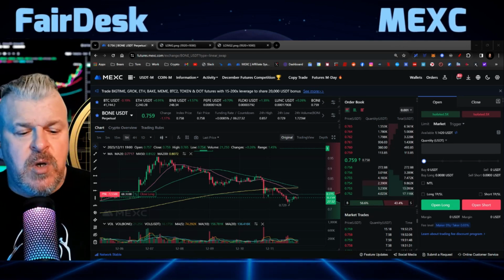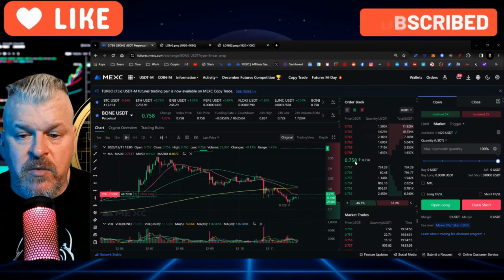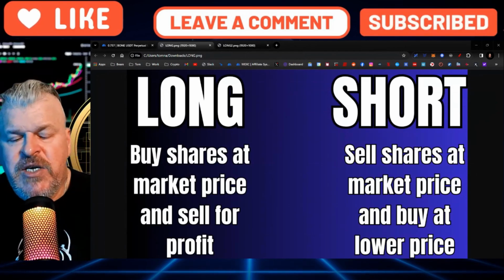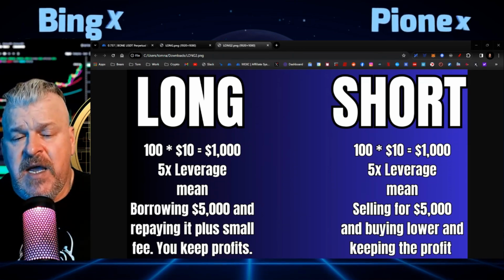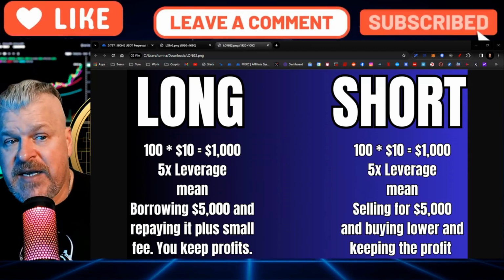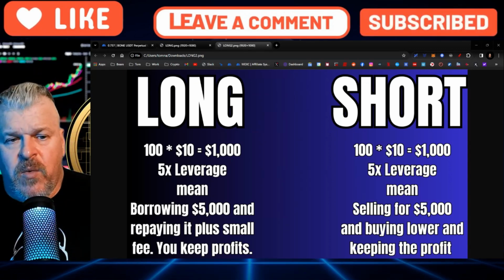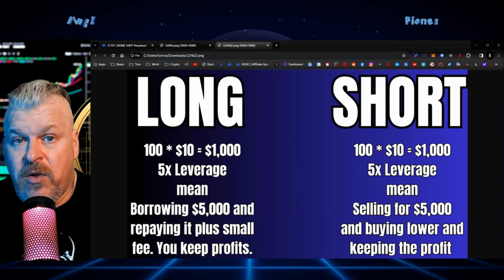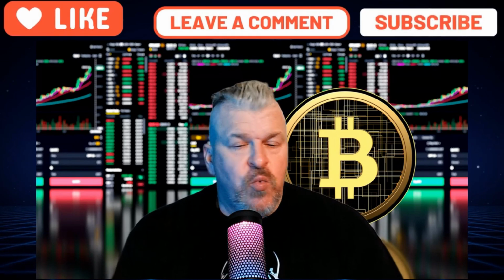LEARN TO TRADE LIKE A PRO: LONGS AND SHORTS!